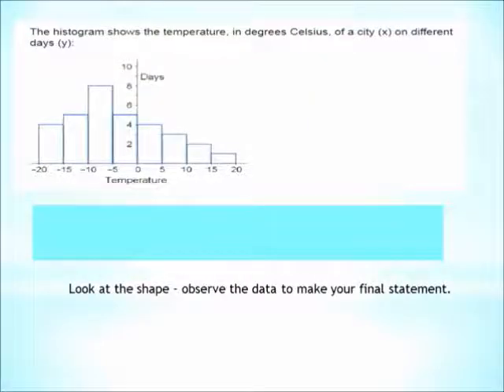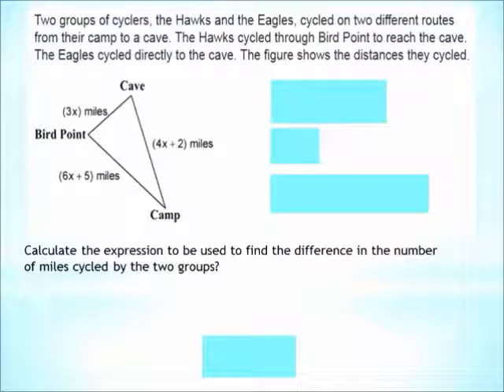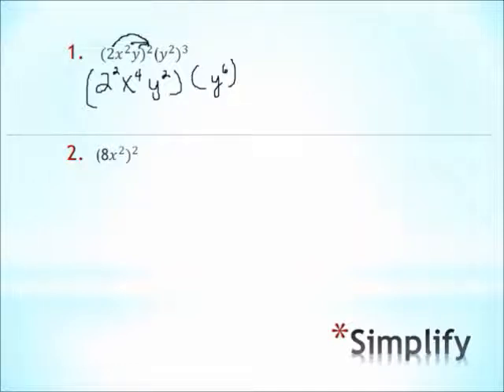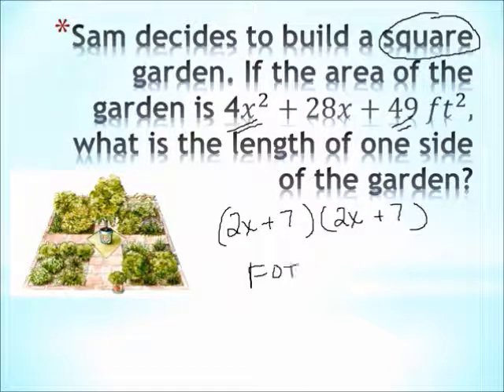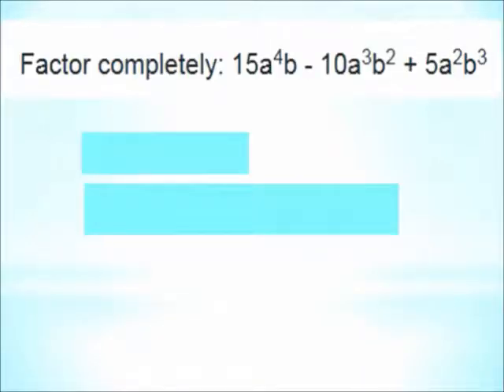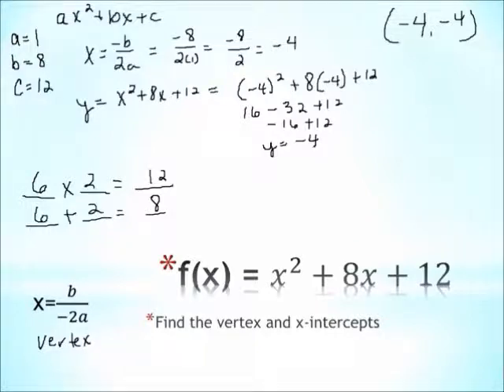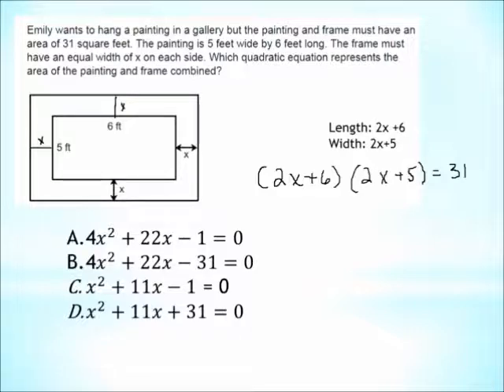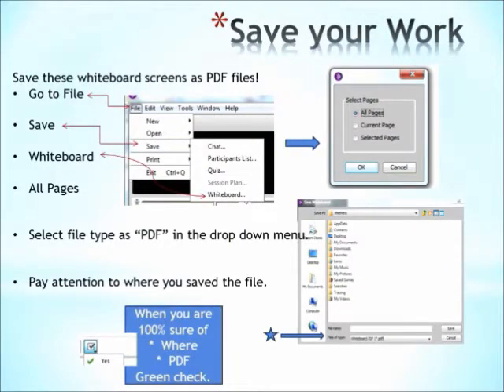Algebra 1 Segment 2 Review